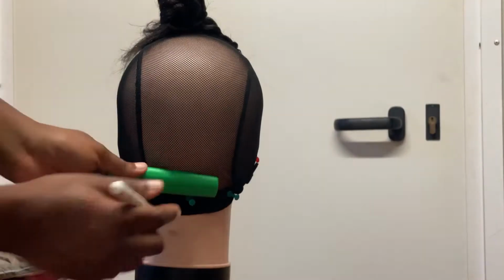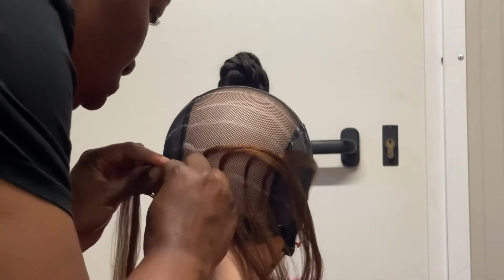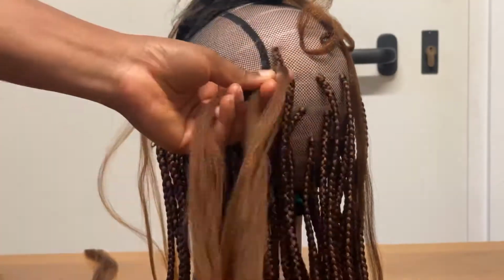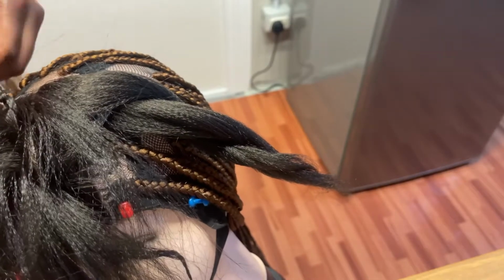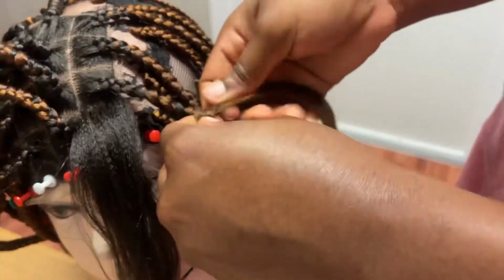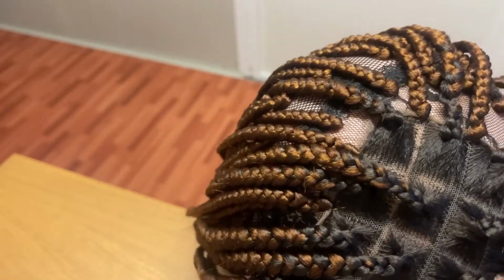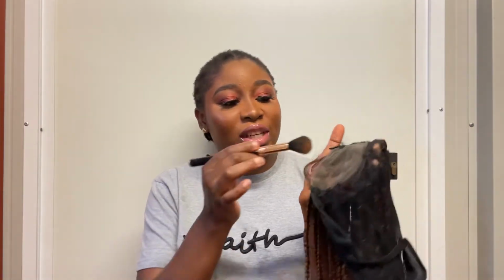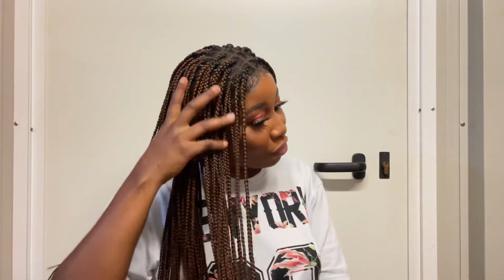How to do a knotless braided wig with closure (DIY). Using lush attachment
Lush attachment color 30